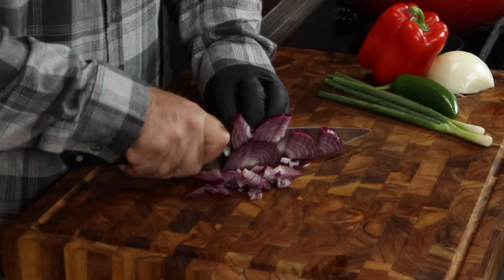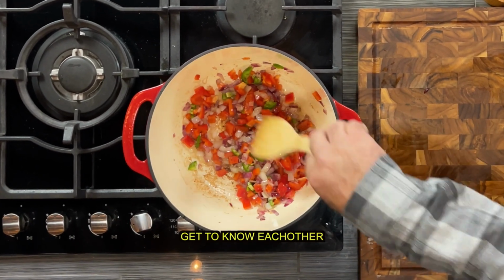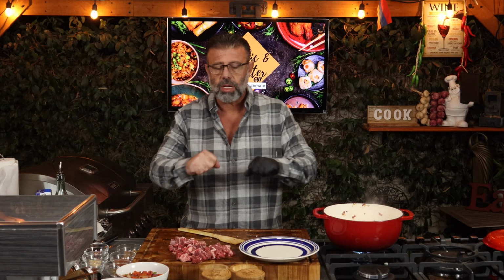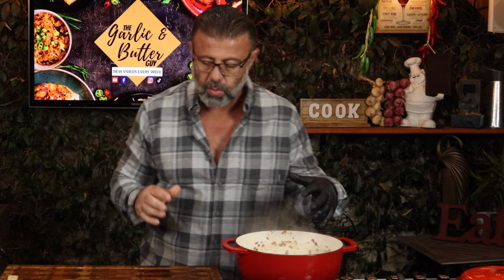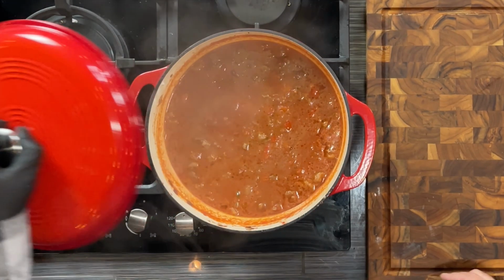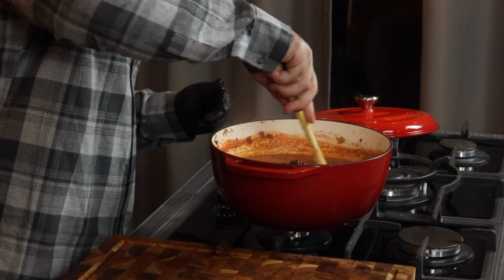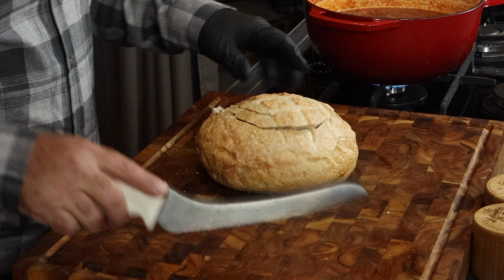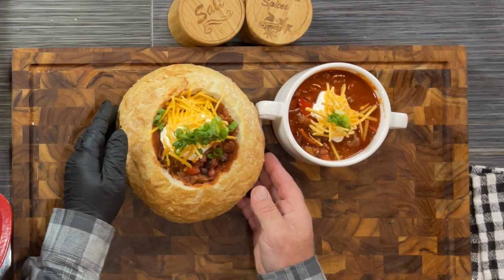MUST TRY HOMEMADE STEAK CHILI | THE GARLIC & BUTTER GUY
Dive into a bowl of our homemade steak chili, brimming with tender chunks of steak and robust flavors. This hearty and comforting dish is perfect for chilly days or cozy gatherings. Join us as we share our secret recipe and guide you through the steps to create a bowl of pure comfort. Let's start cooking and savor the goodness of homemade steak chili!

🍽 RECIPE INGREDIENTS
• Bacon
• 1/2 Red Onion
• 1/2 Yellow Onion
• 1 Bell Pepper
• Jalapeno (optional)
• 2-3 cloves Minced Garlic
• Rib-Eye (or Meat of your choice)
• 28oz Crushed Tomato
• 28oz Unsalted Beef Broth
• Whipping Cream (to thicken sauce, to taste)
• 15oz Refried Beans
• 15oz Black Beans
• Sour Cream
• Shredded Cheese, Green Onion & Cilantro (for garnish)
• Neutral Oil
• 1 tsp Salt (To Taste)
• 1 tsp Black Pepper (To Taste)
• 1 tsp Oregano
• 1 tsp Cayenne
• 1 tsp Chili Powder
• 1 tsp Garlic Powder
• 1 tbsp Brown Sugar

🧄 ABOUT US 🧈
Join us on our journey of cooking easy and delicious recipes.

We’re here to share my love and passion for cooking with you. In the process, we hope that it will help you make some amazing tasting food that is sure to impress your friends and family. Throughout our journey, we hope to also provide some entertainment and have a few laughs with you.

Let’s just say that I’ve learned a few things throughout my 20+ years of cooking ;) I will be sharing tips and tricks I’ve learned along the way, as well as some cooking basics and new recipes for you to try. Trust me, I know that cooking can seem intimidating, but I’m here to show you that it can be easy and lots of fun.